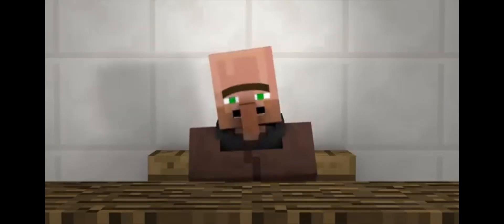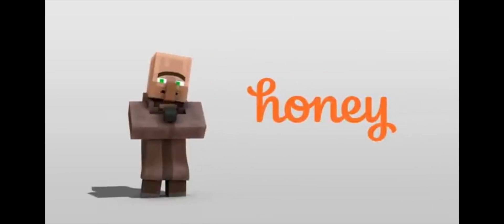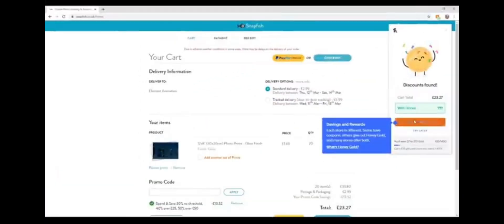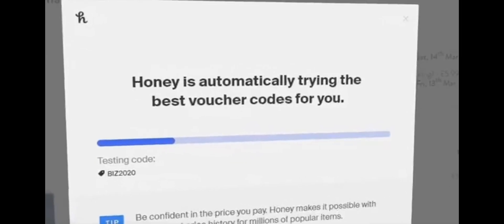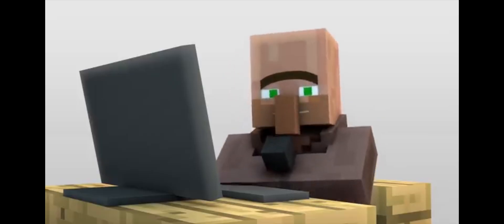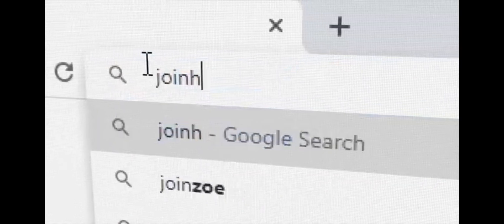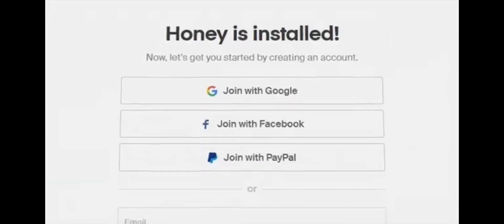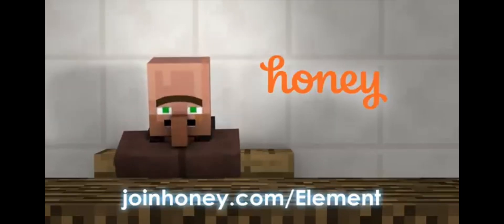Villager news but good news😁😁😁